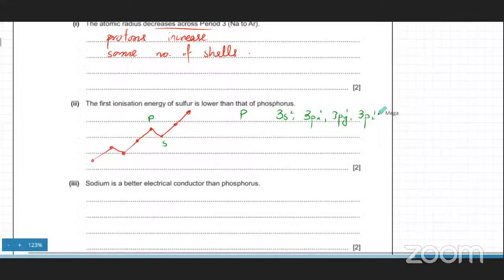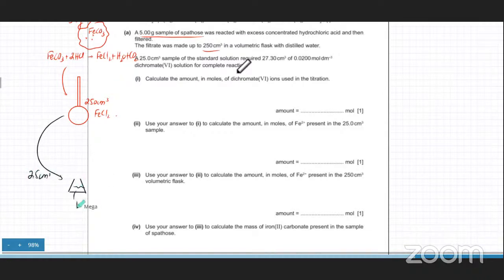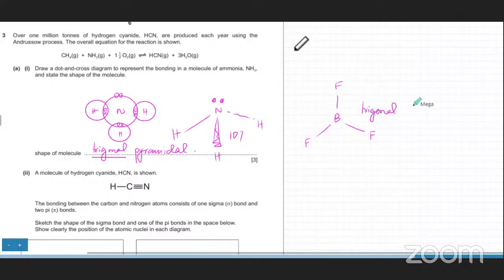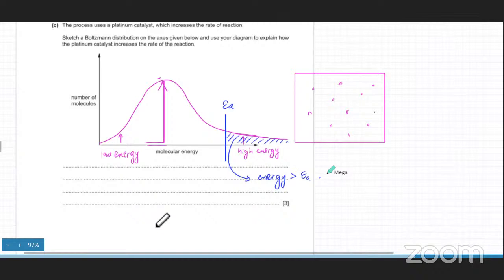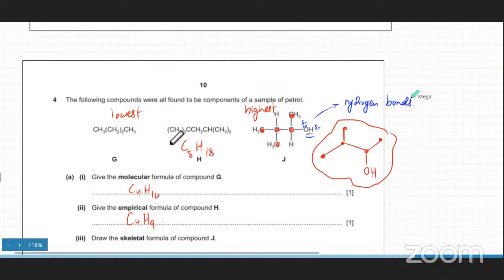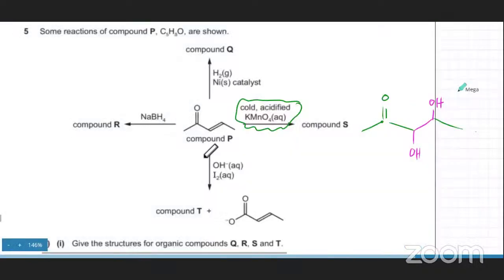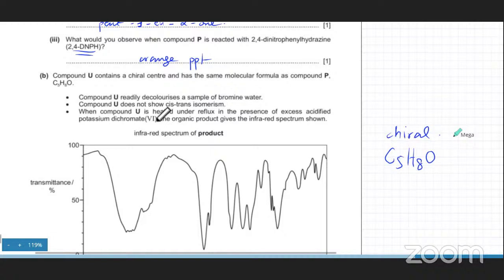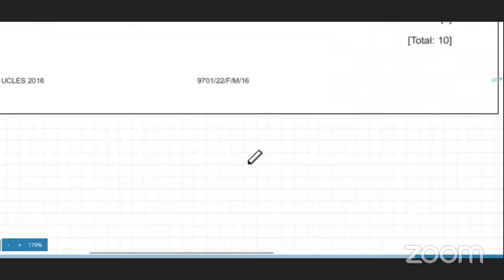Live Past Paper Session : 9701_m16_qp_22